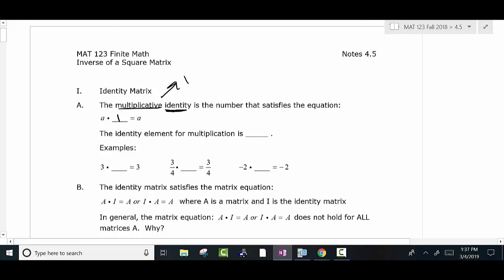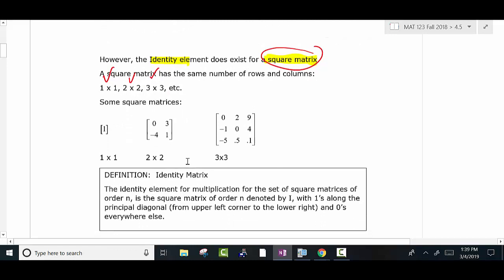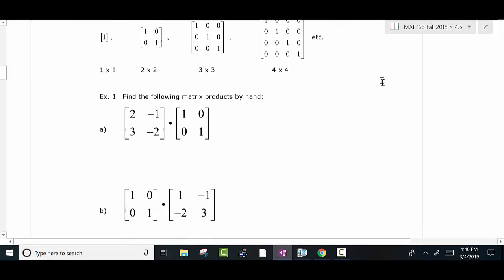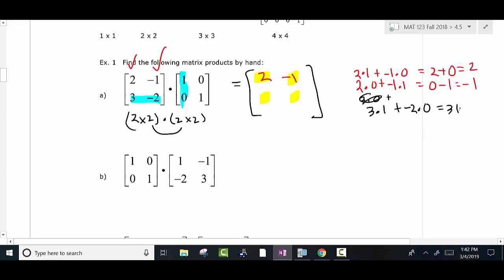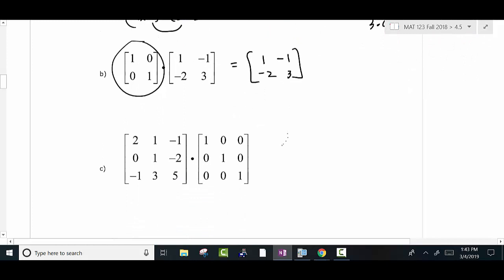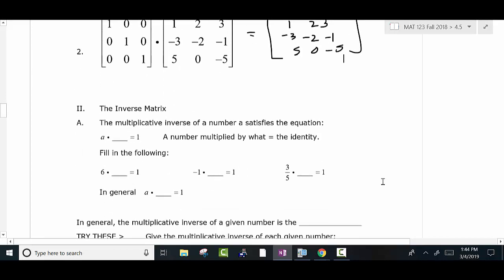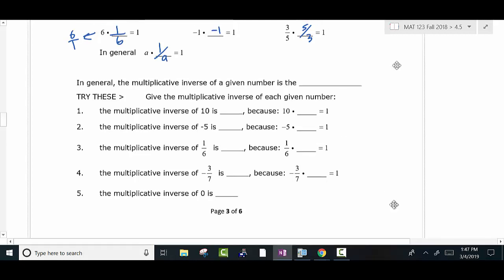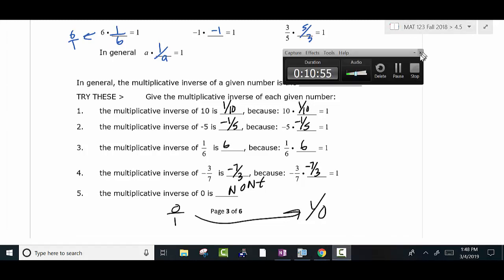MAT 123 Finite Math Section 4.5 Part 1 Inverse of a Square Matrix